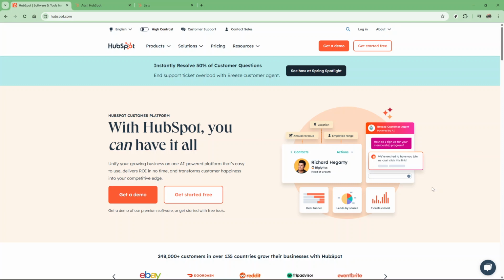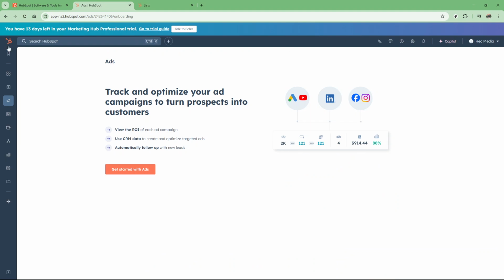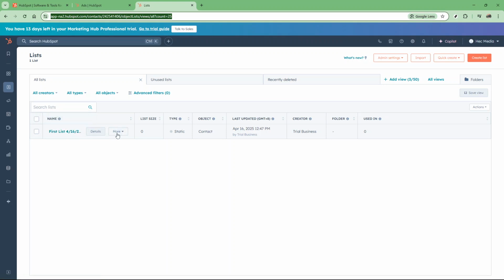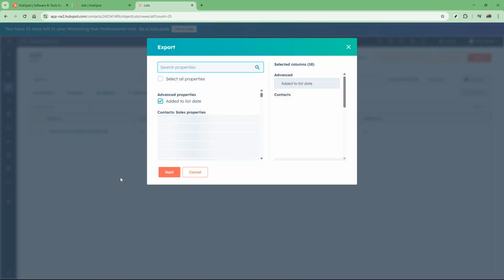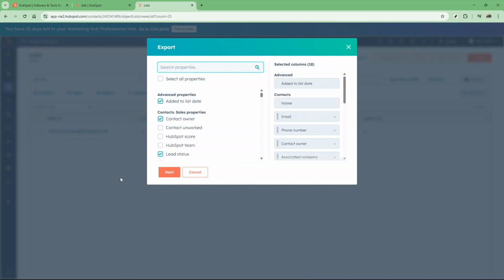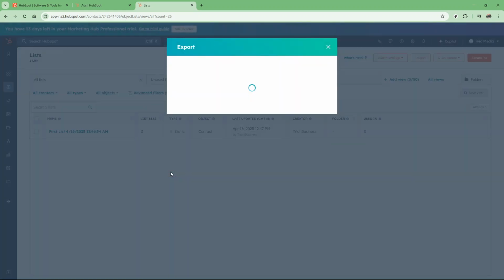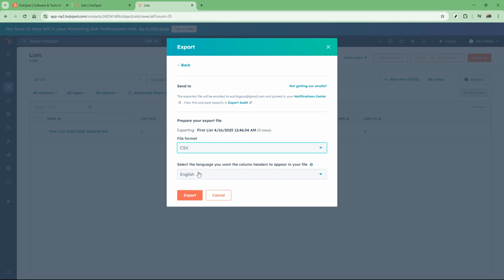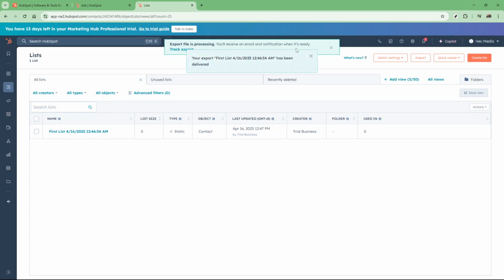How to Export Hubspot List [2025 Full Guide]